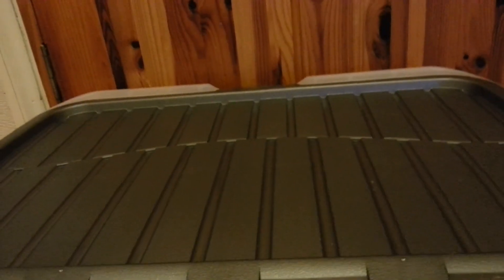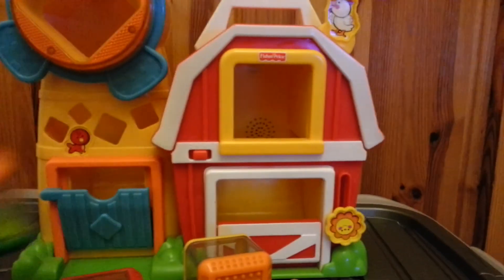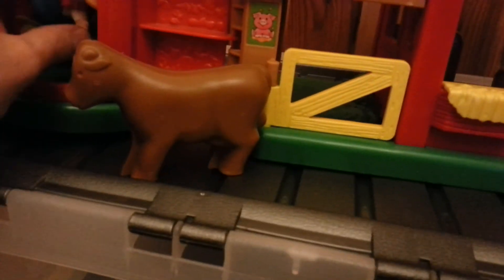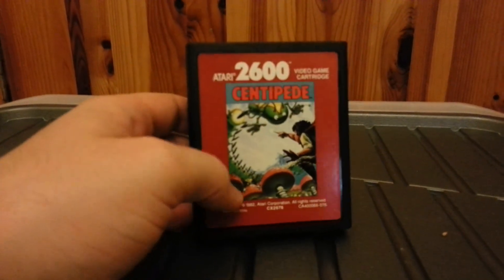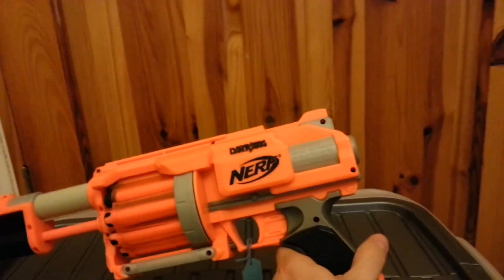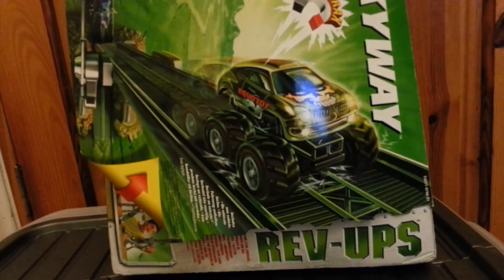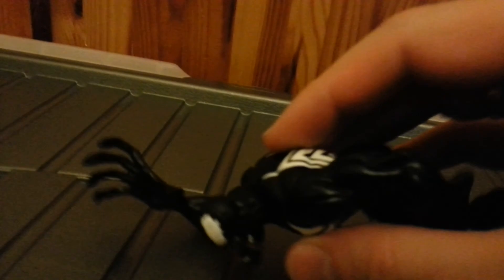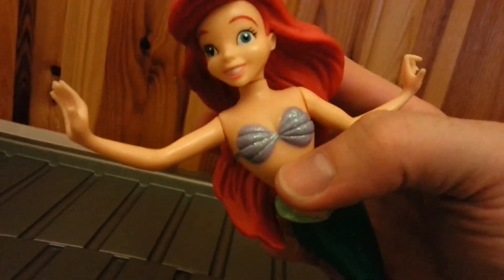toy haul 14 part 1 charity